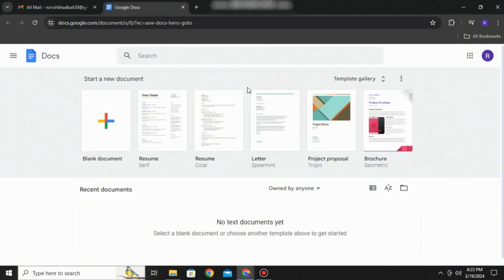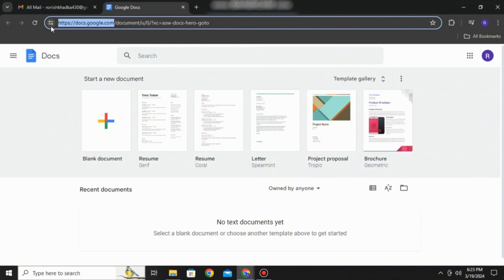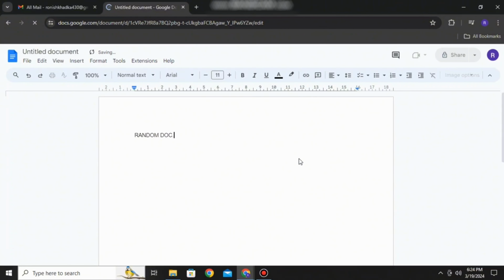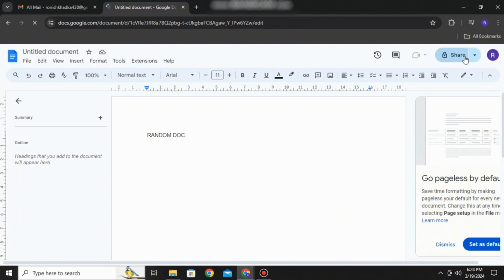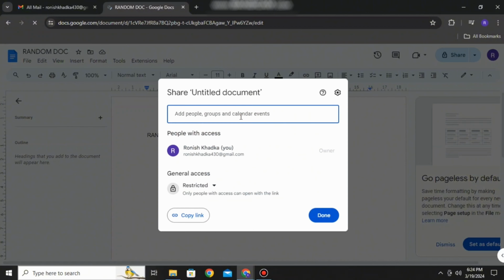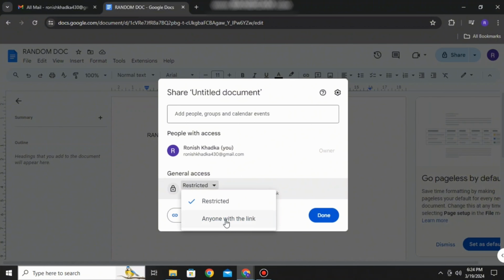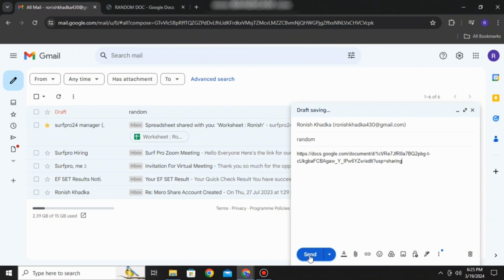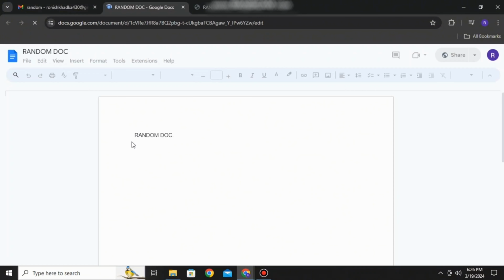How to Send Google Docs to Email | Share Google Docs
Welcome to QuickFix Master's hub of solutions! Today's enlightening video is titled "How to Send Google Docs to Email." Join us as we navigate through the steps to seamlessly integrate Google Docs with your email.

Timestamps for Swift Solutions:
0:00 - Introduction
0:08 - Step-by-Step Guide to Email Google Docs

🔧 Handy FAQs:
- 🌐 How to attach a Google Doc to an email?
- 🌐 Can I send a Google Doc as an email body?
- 🌐 Tips for sharing Google Docs via email efficiently?
- 🌐 Troubleshooting common issues in sending Google Docs to email?

🛠 Remember, like fixing a delicate machine, attention to detail in tech matters is crucial. Carefully follow our instructions, and you'll master this skill in no time.